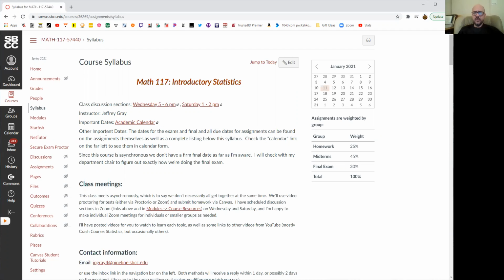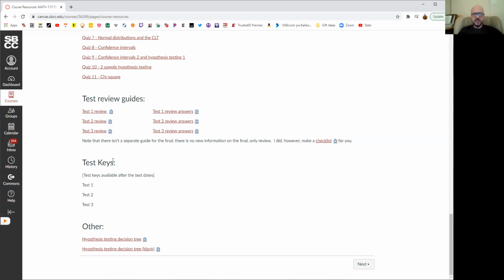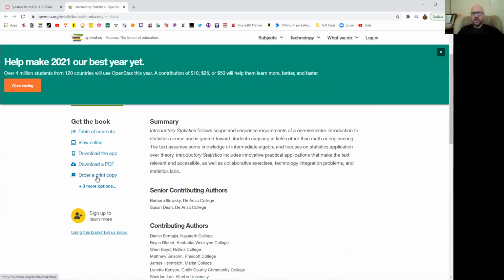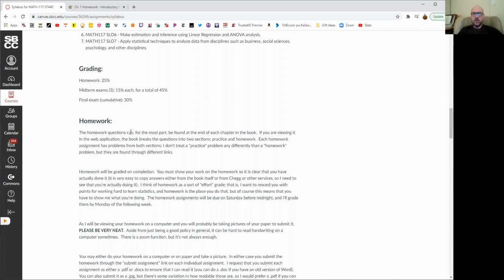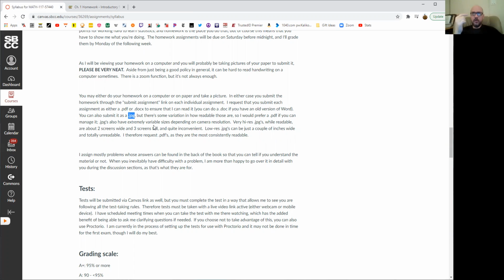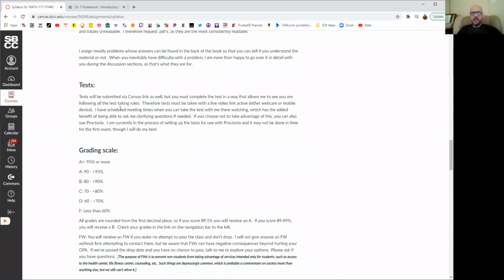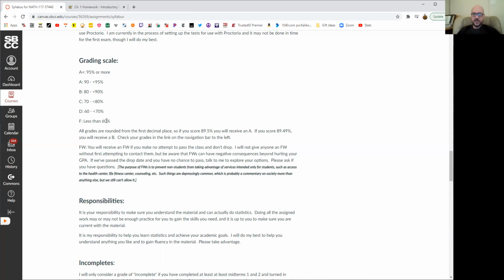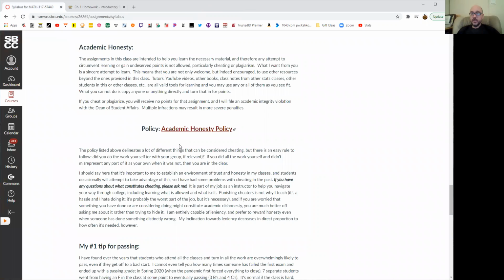Introduction and Syllabus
Talking about the syllabus for Math 117 in Spring 2021